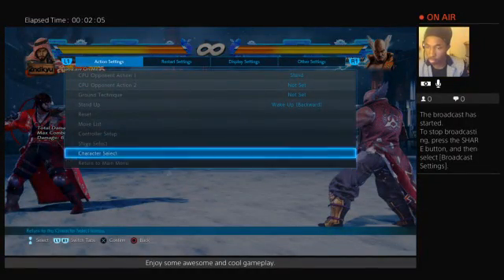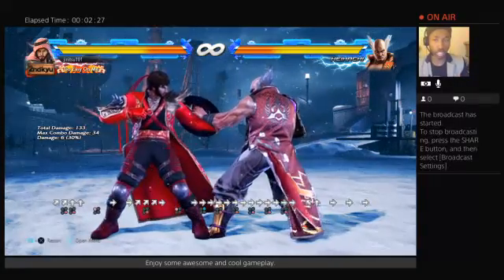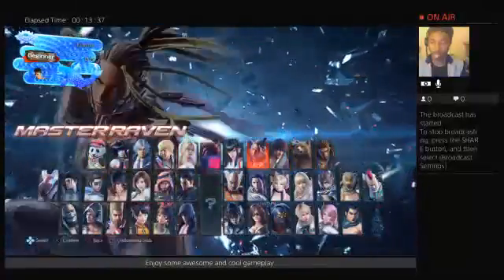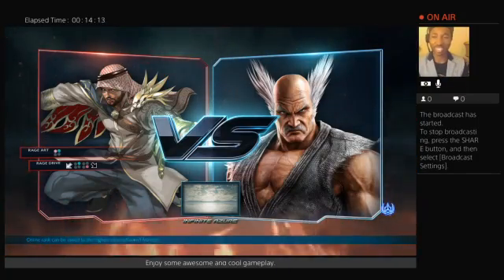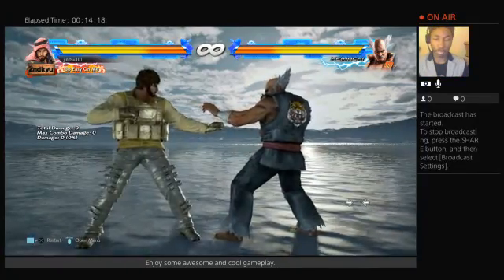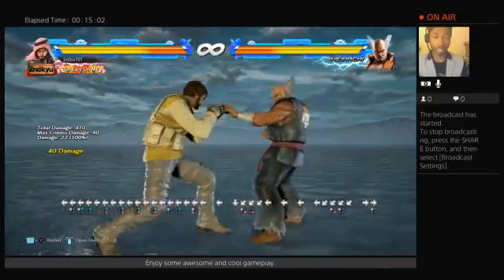Tekken 7 Character Analysis (Shaheen)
My name is Torres Stewart. I am a streamer for video games and I play and write my own music as well.